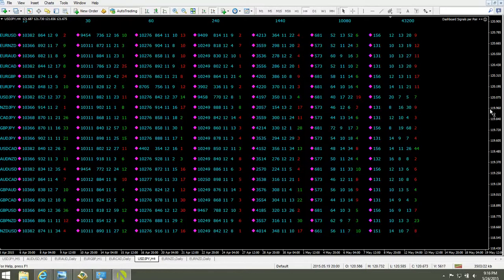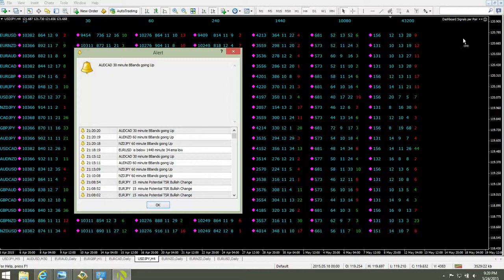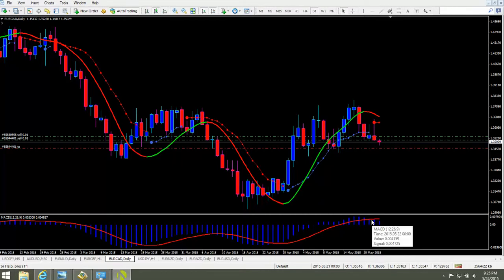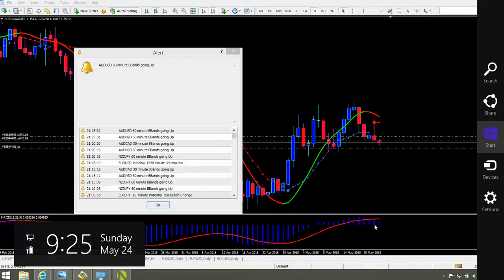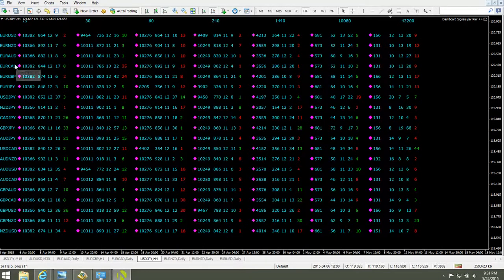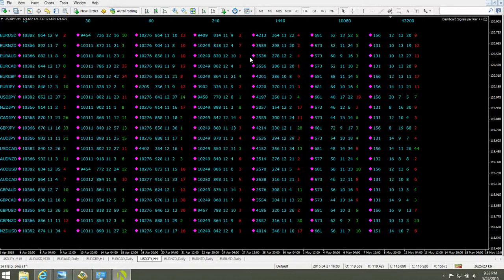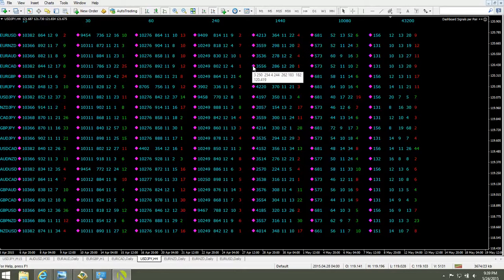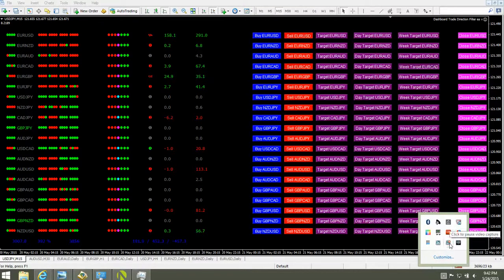MetaTrader, mq4 , expert advisor, indicator, macd, tsr,